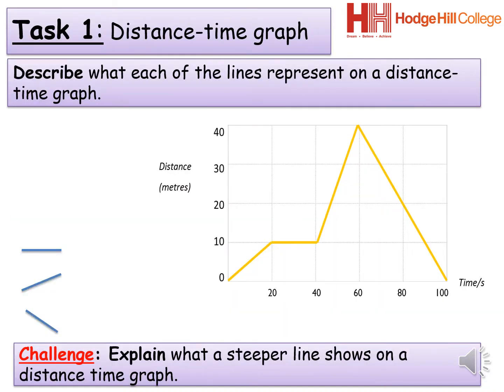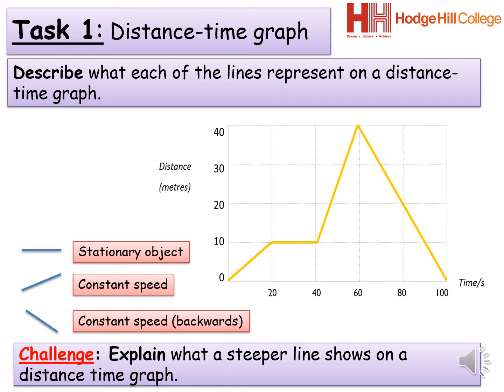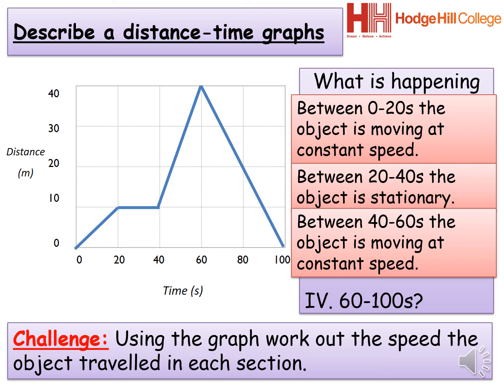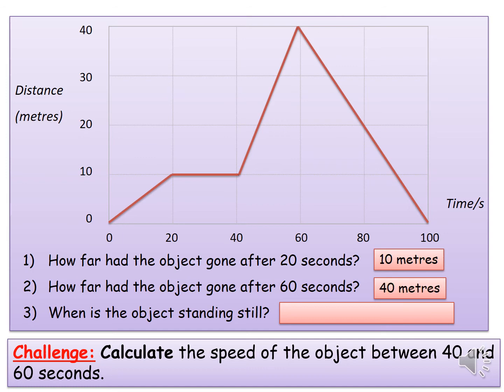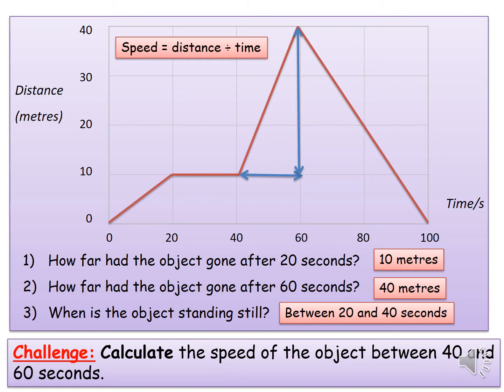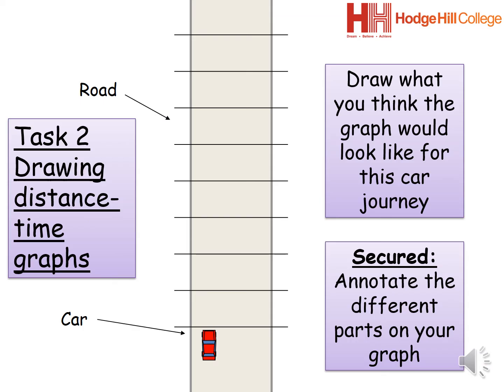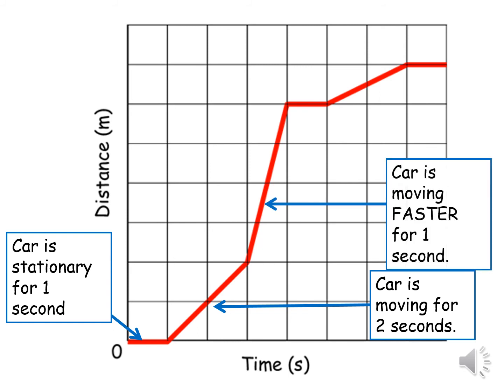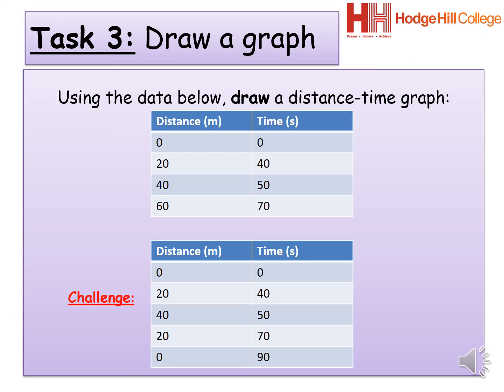Physics - Distance time graphs KS3